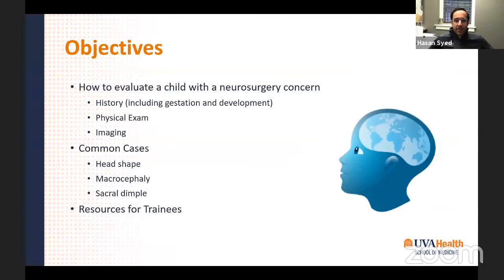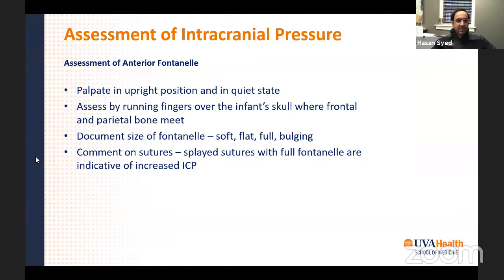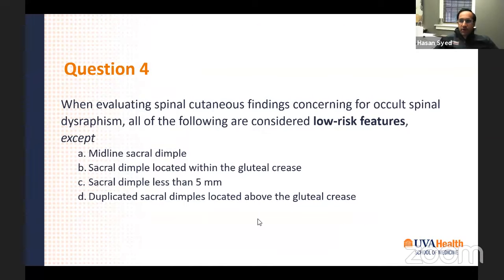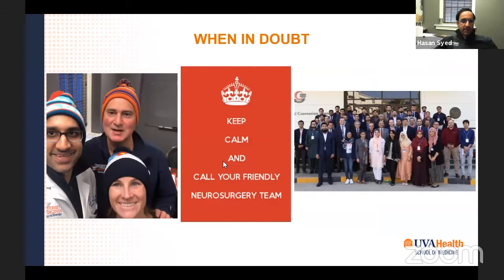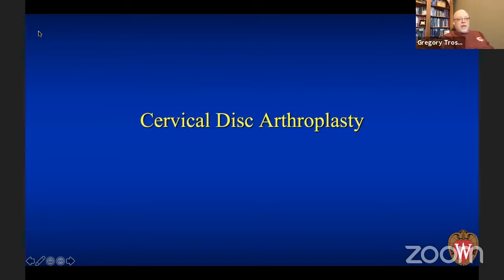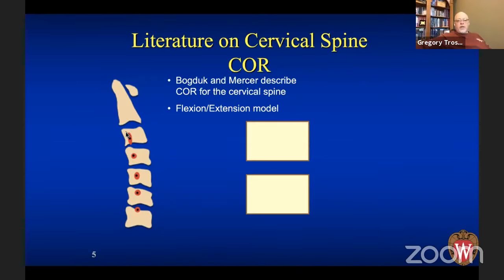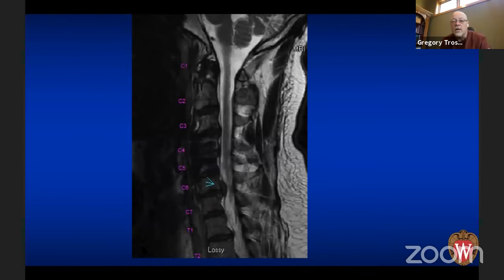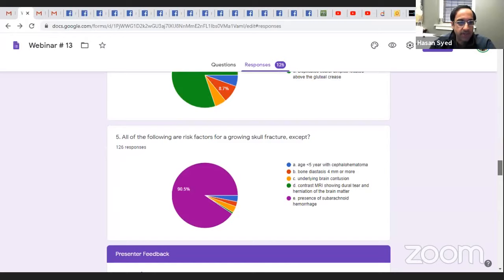Webinar # 13 - Evaluation of Pediatric Patients in Neurosurgery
Dr. Hasan Syed
Paediatric Spine Surgeon
Charlottesville, VA

Prof, Gregory Trost
Professor and Vice-Chair
Department of Neurological Surgery
University of Wisconsin School of Medicine
USA